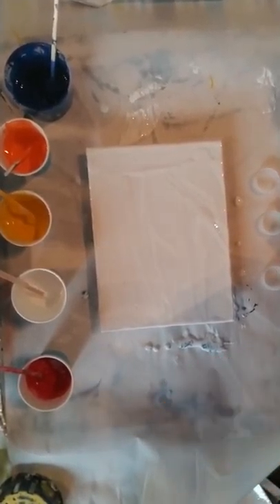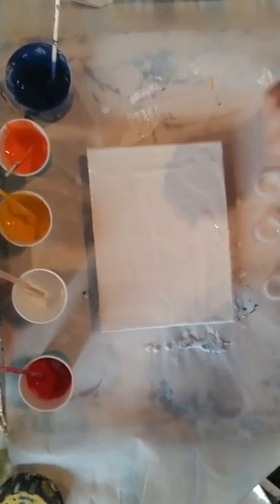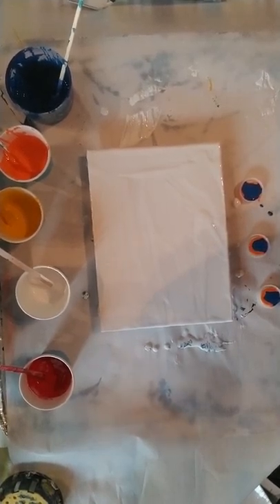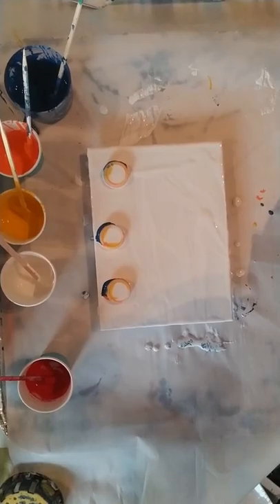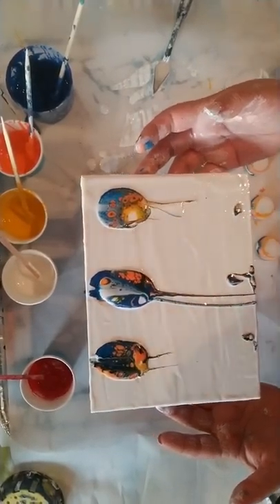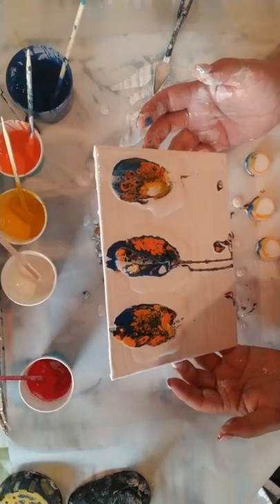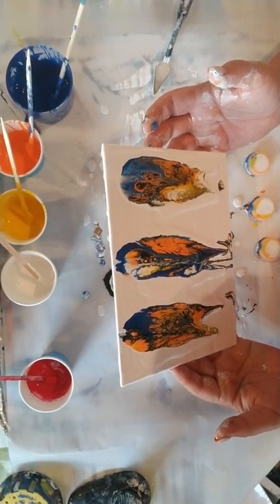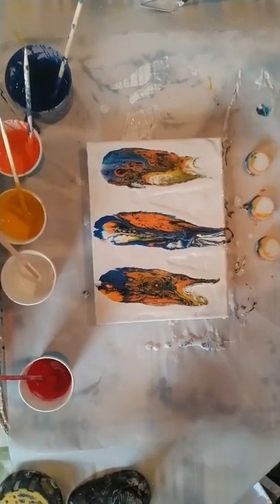Lets play caps!!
This is an experiment using the bottle cap pour method. The Colours I've chosen are orange, yellow, blue and a little bit of white and a little bit of black. I'm a little bit surprised at the outcome. I actually kind of liked it.